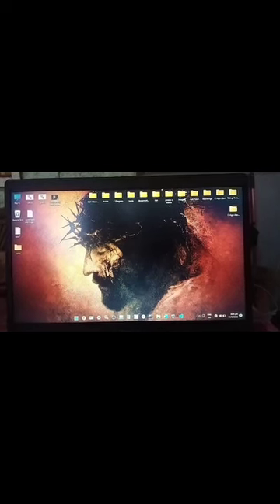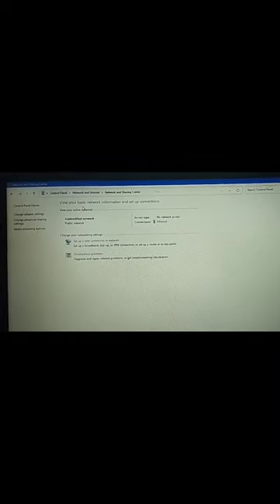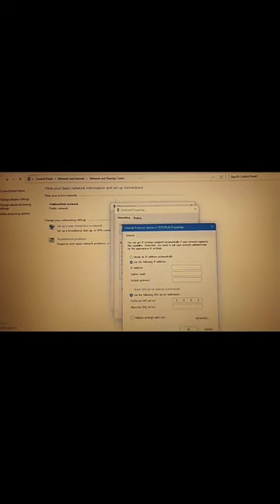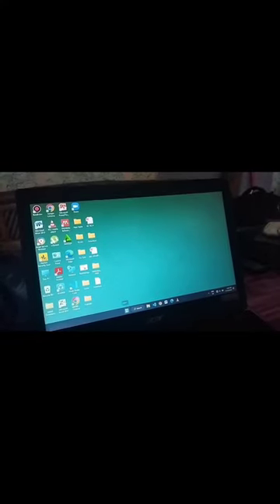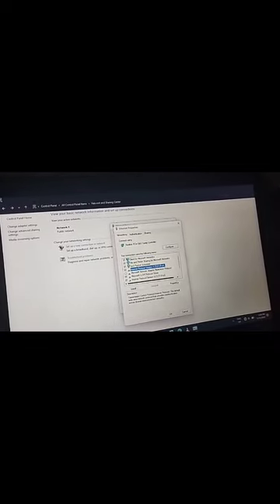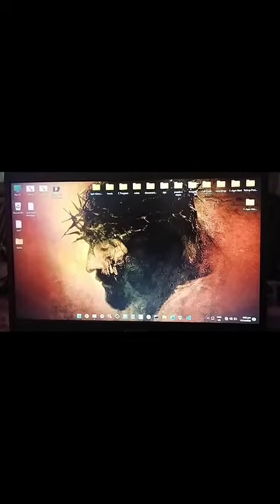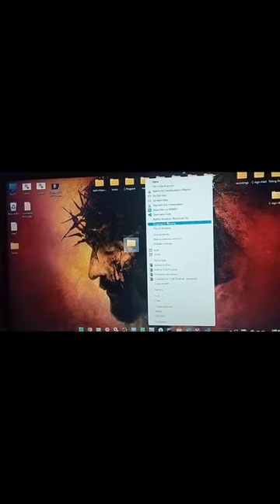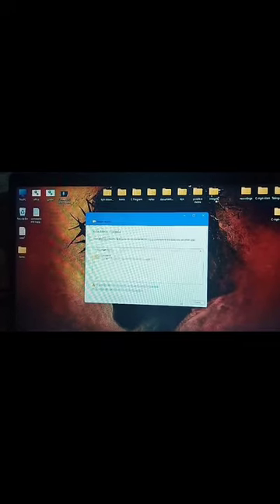Using cross-over Ethernet cable sharing files laptop to laptops.Juntilla & Octaviano